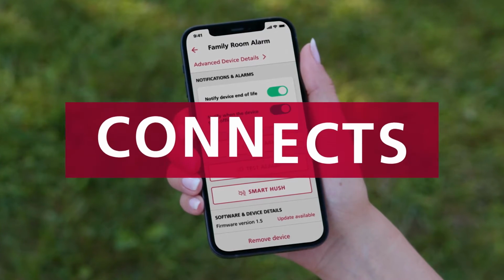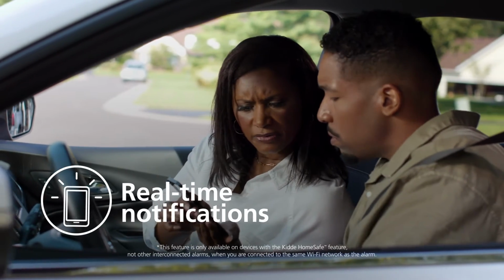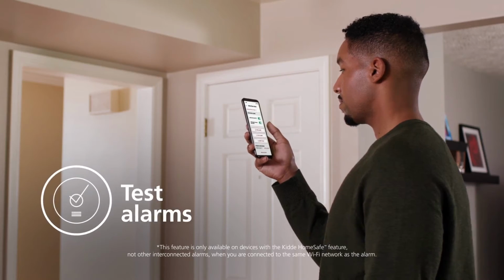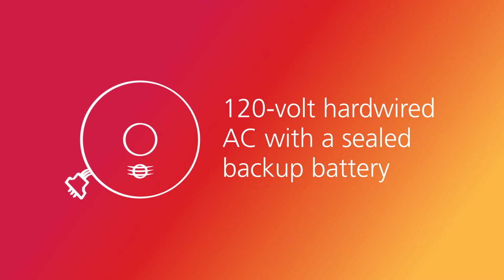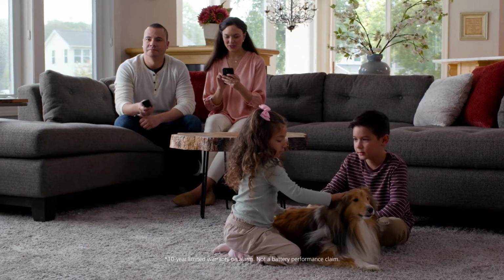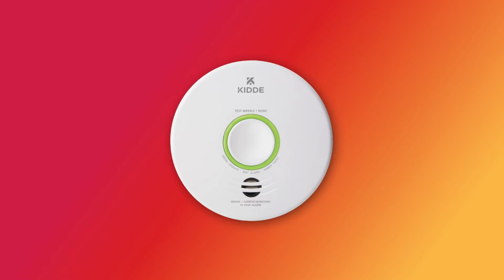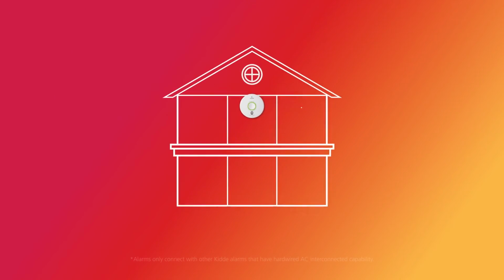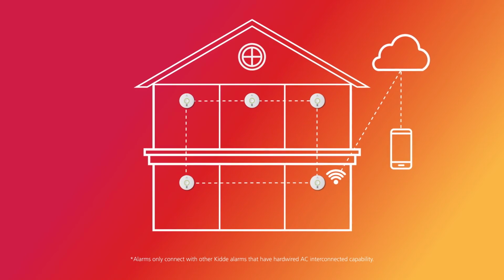Kidde Smoke + Carbon Monoxide Alarm With Smart Features | Smoke, CO, Leak Detectors & More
Get the ultimate peace of mind with our cutting-edge combination smoke detector and carbon monoxide detector. This powerful duo provides double the protection in a single, sleek alarm.

Now you can stay in control and receive remote notifications and real-time updates through our user-friendly Kidde HomeSafe™ app. You'll never miss a beat with alerts for detected hazards, timely alarm testing, and replacement reminders. Share the responsibility of safety by notifying your loved ones of potential dangers. Plus, say goodbye to bothersome false alarms with our Smart Hush® technology.

These features are only available on HomeSafe™ enabled devices when you are connected to the same Wi-Fi network as the alarm.